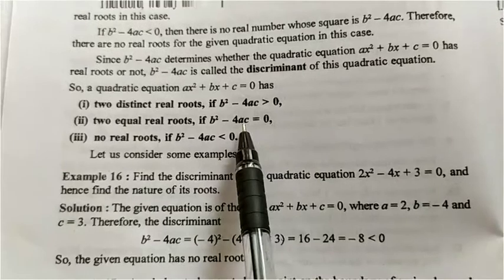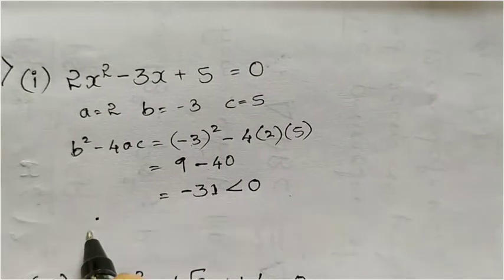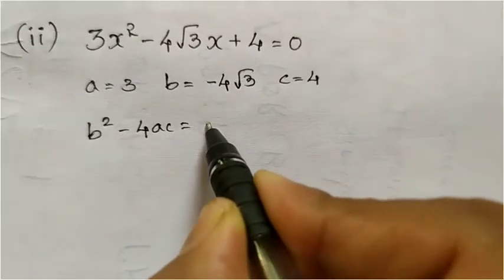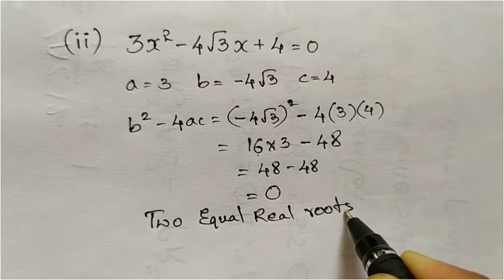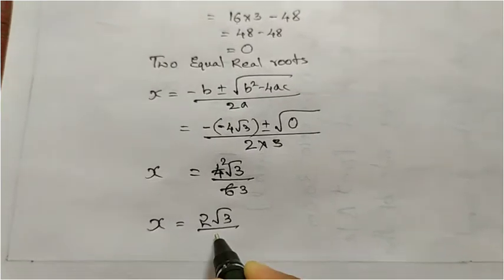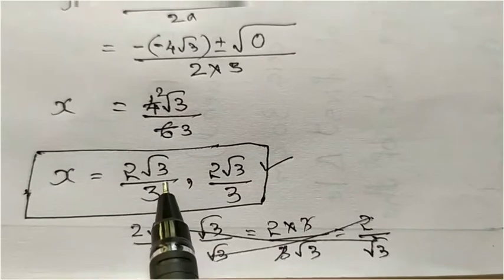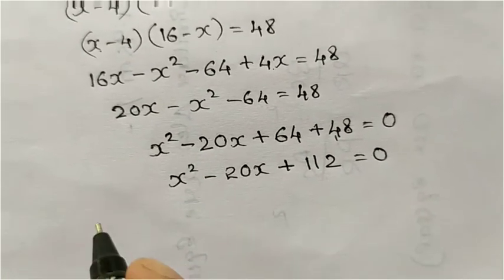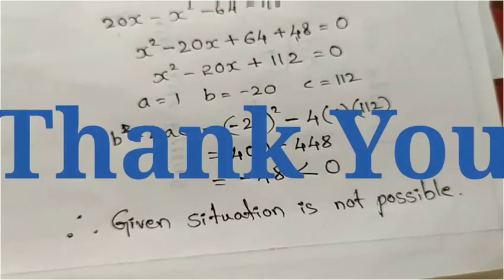10th std. Mathematics Chapter - Quadratic Equations (Exercise 10.4)